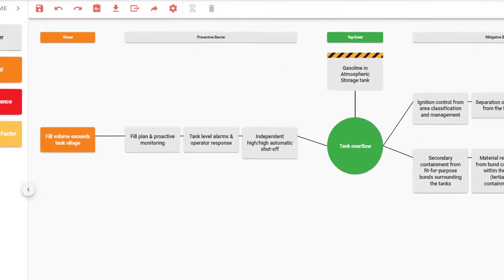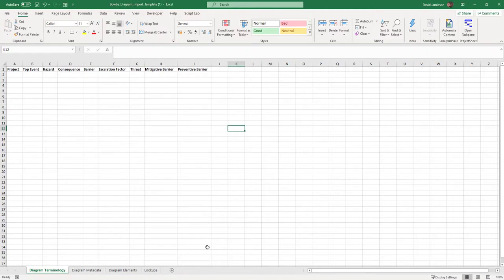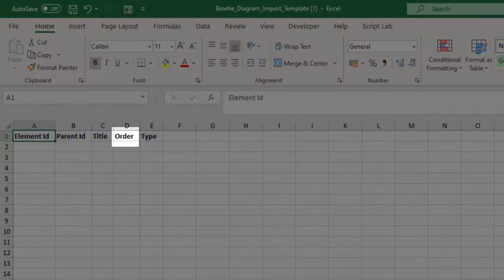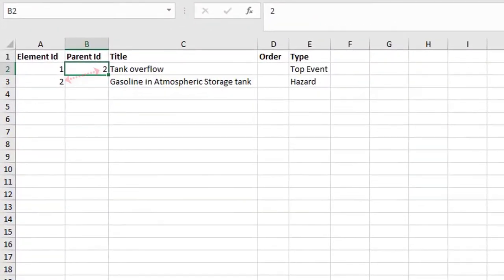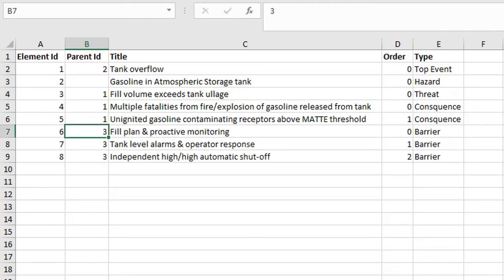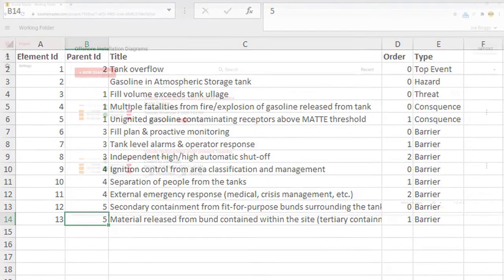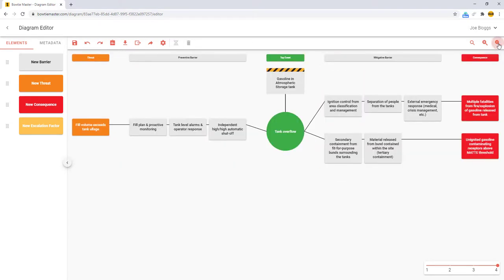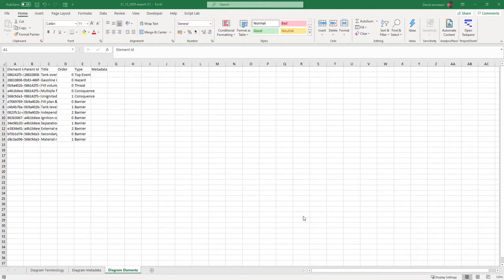Bowtie Master - Import a diagram from Excel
Build a bowtie diagram using our MS Excel template and then import it into Bowtie Master